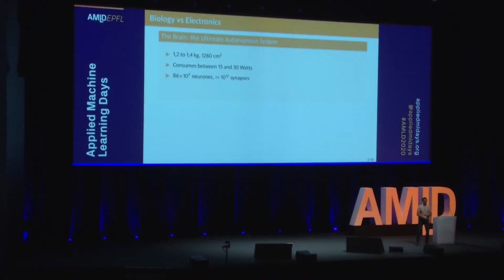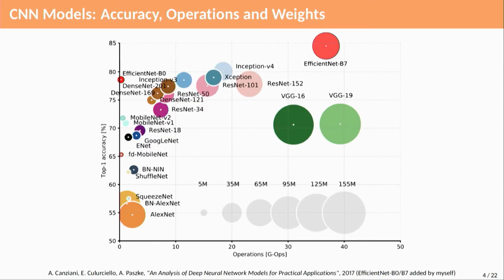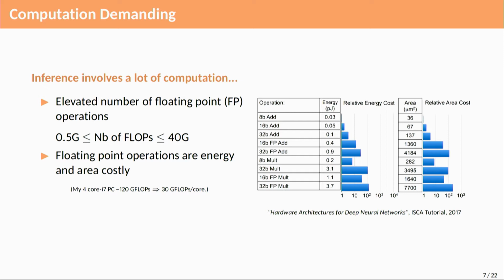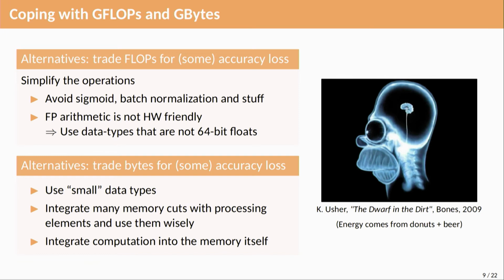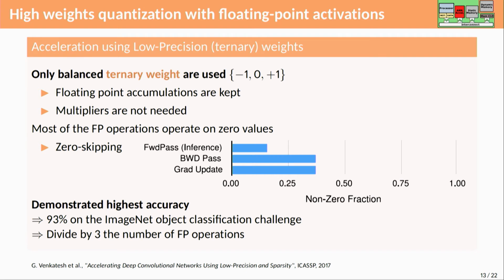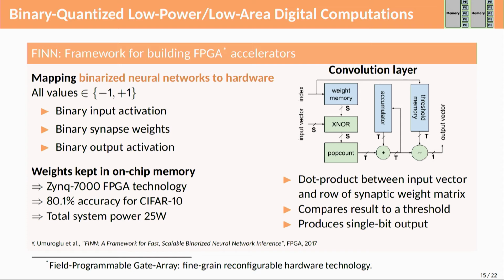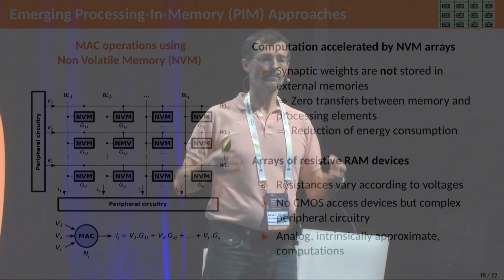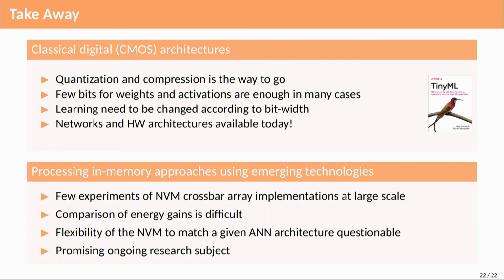State of the art in hardware-accelerated neural networks | AI & ML on the Edge | Frédéric Pétrot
Frédéric Pétrot – Professor, Grenoble INP/Ensimag